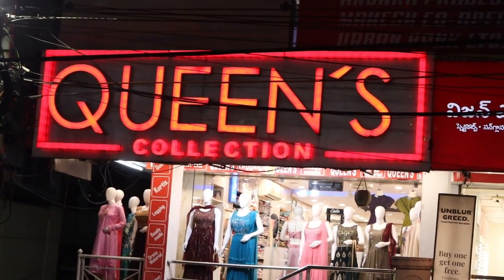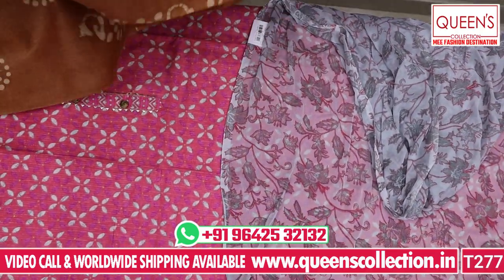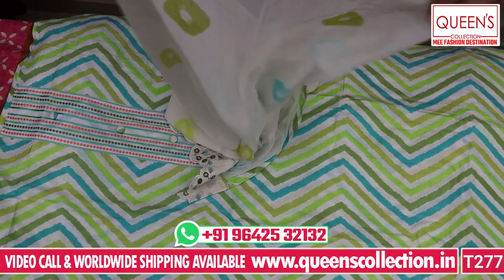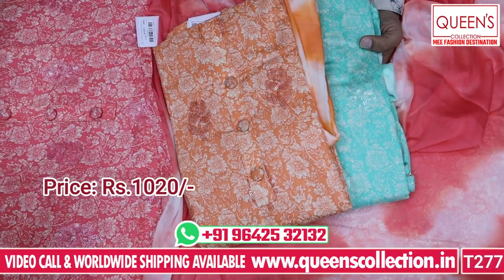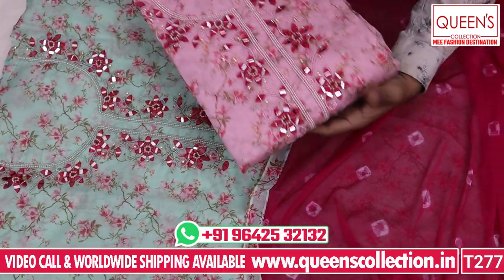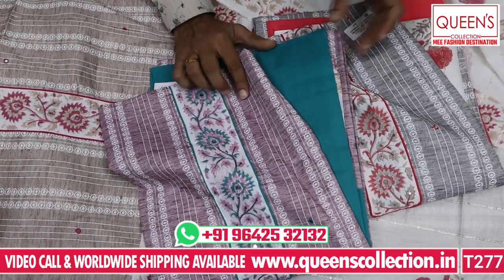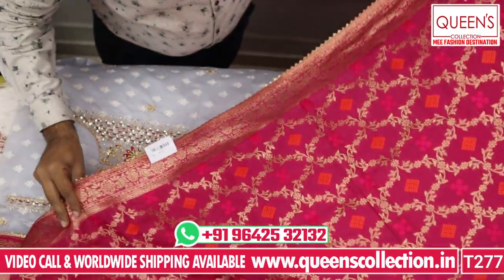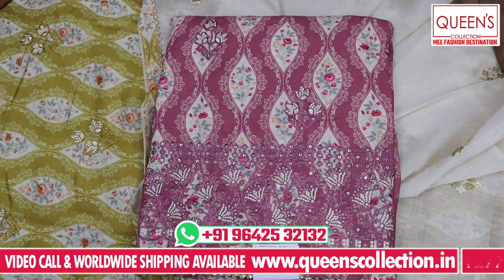Fancy, office & daily wear Latest dress material collection @QUEEN'S COLLECTION ​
1. Video Calling Support Available.
2. We are available from – 11.30am to 7.30pm only
3. In-house Tailoring Facility
4. Worldwide Shipping Facility Available
5. Payment Can Be Made Through
Net Banking and Google Pay.
6. COD Not Available.
7. Sometimes Price may Change as per the size of Readymade, Kurti’s and Nighties.
8. The Products Shown in the Video
9. The color of the piece may Little vary due to Photography and Mobile Resolution.

Shop address:
QUEEN'S COLLECTION